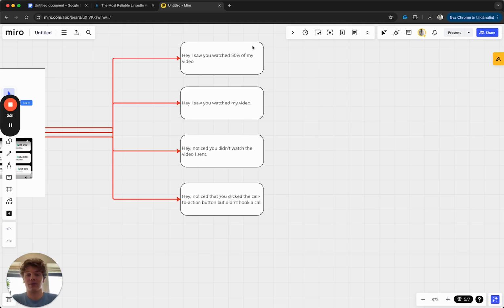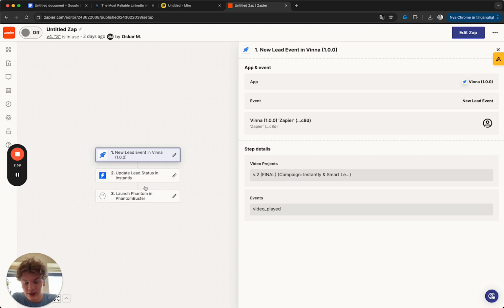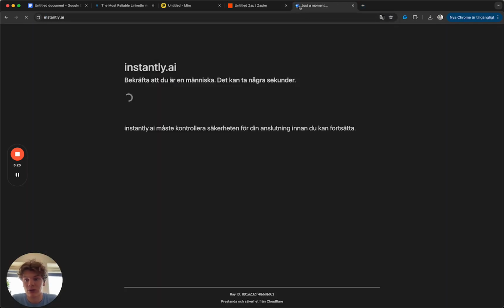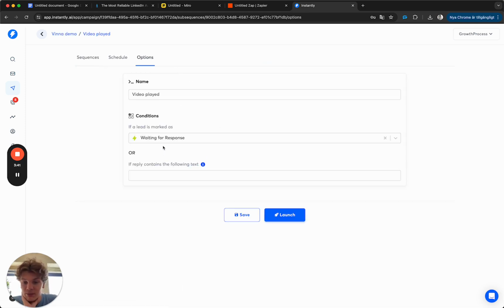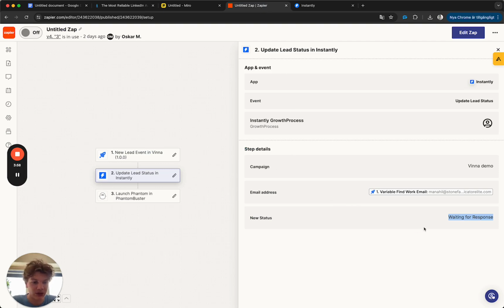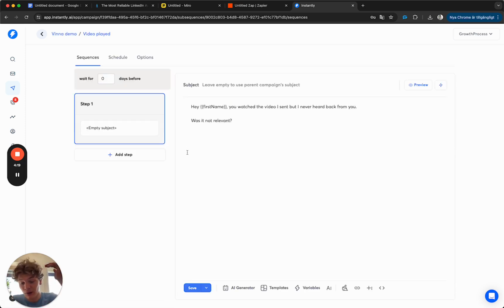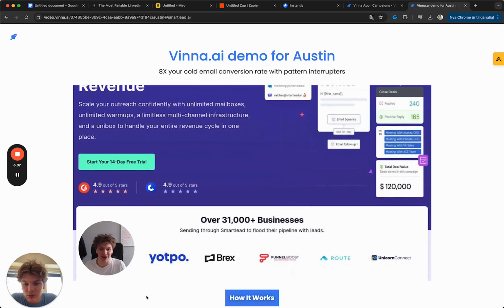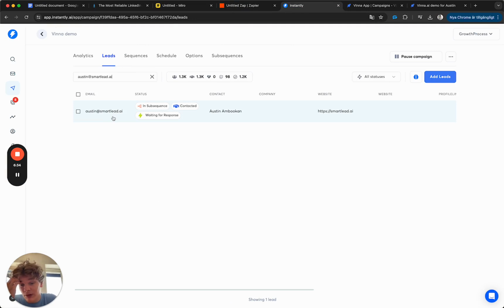Vinna AI: Cold Email Dynamic Follow Ups